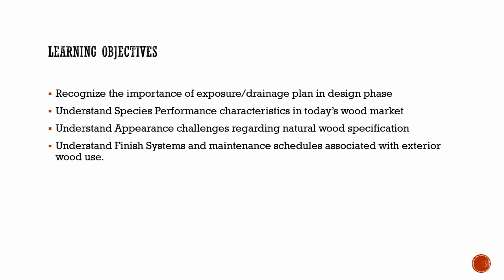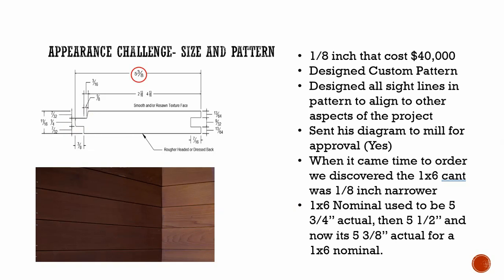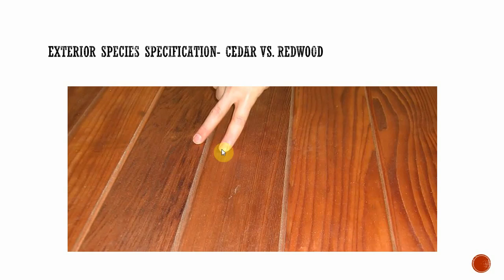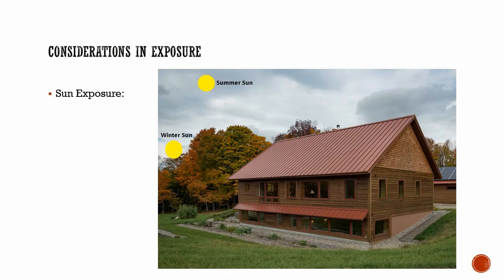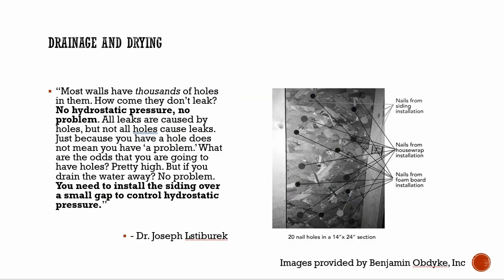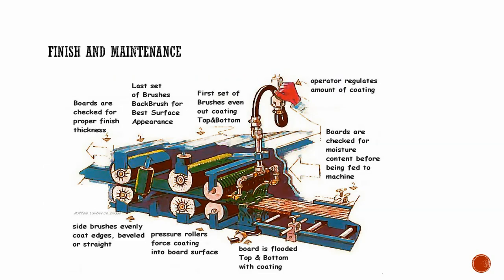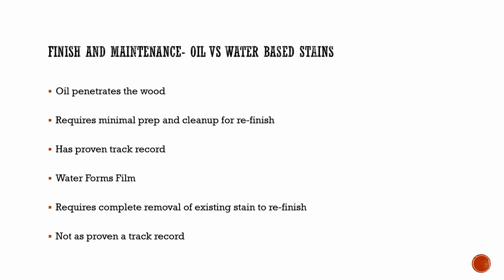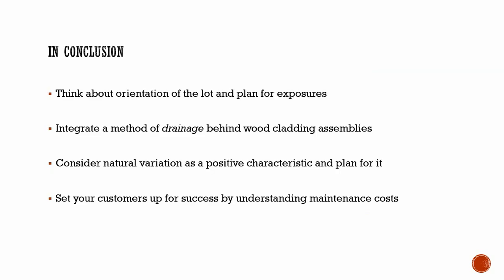Exterior Wood Performance Webinar Recording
Architect Education Webinar, Exterior Wood Performance Considerations is a Continuing Education Course with 1 HSW Credit.

Exterior Wood Performance Considerations is a foundation course where we cover the basics of what you should be considering at the design stage. An amalgamation of thousands of architect consultations it explores multi-thousand-dollar impact decisions that do not always get considered at the design stage.

We show you where the design itself can pose challenges to long term performance of natural wood and how to account for it. We examine failures to show you why you need to do things in a certain way